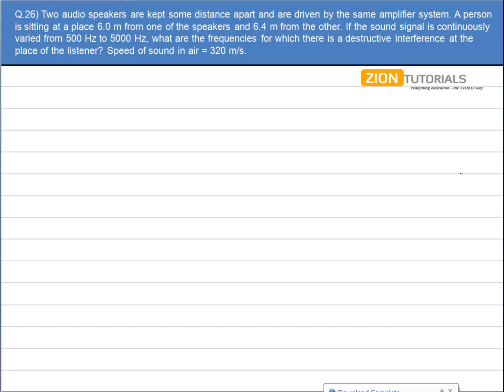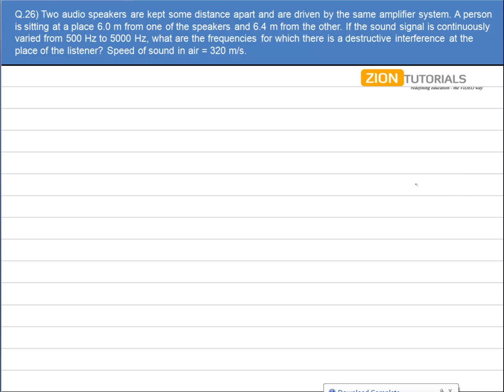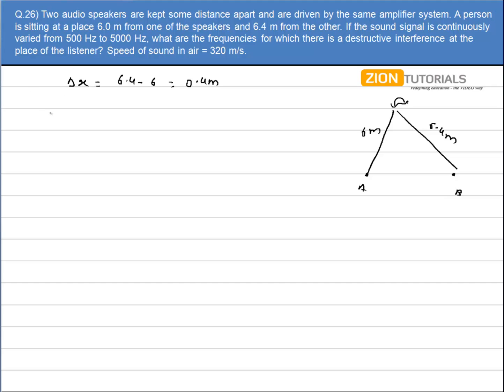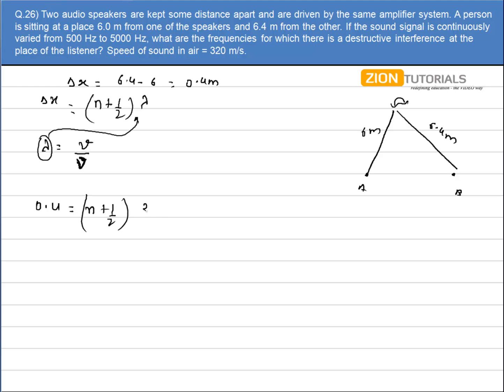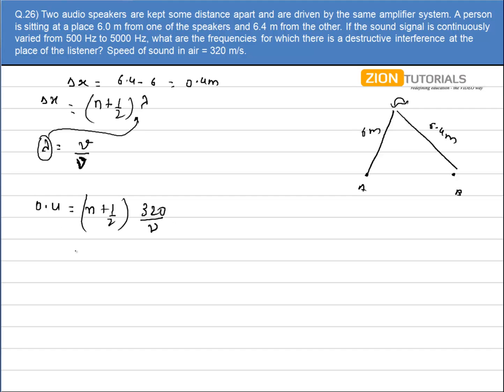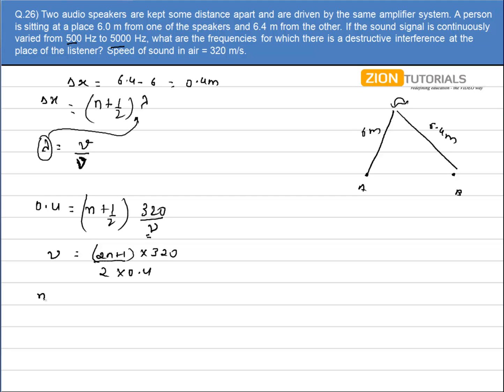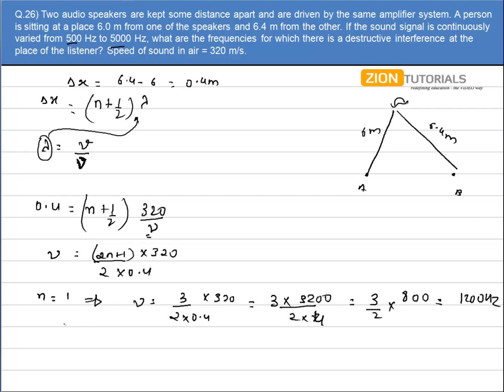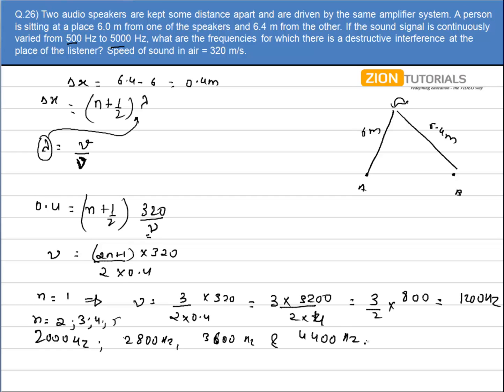sound waves Q 26